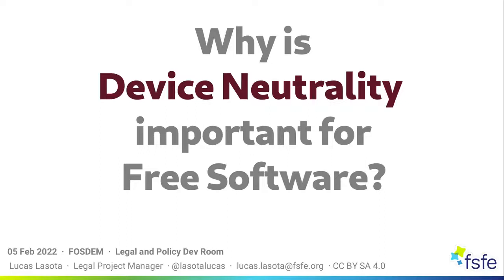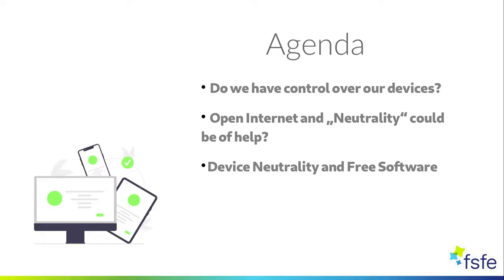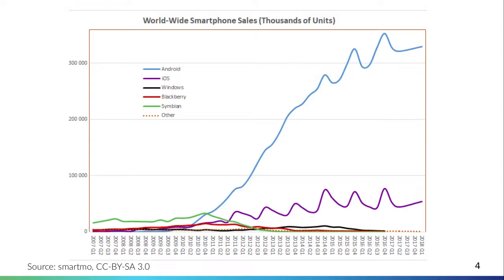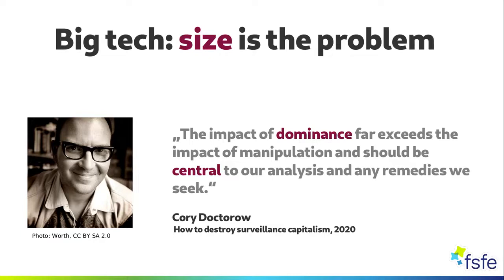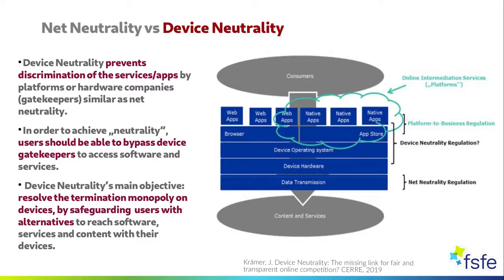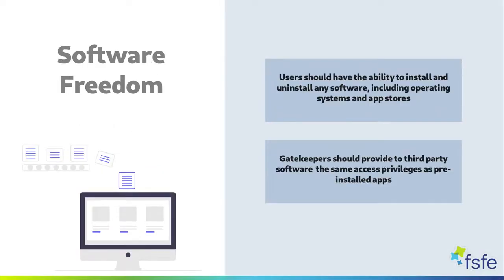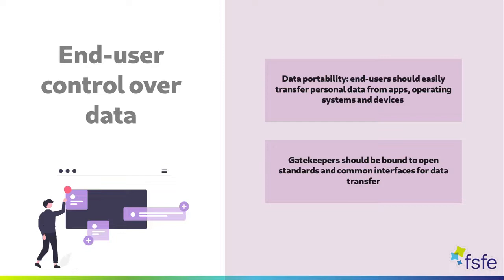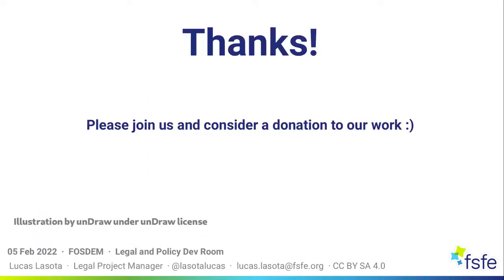Why Device Neutrality is important for Free Software? - Lucas Lasota - FOSDEM'22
The number of devices on which users cannot run Free Software is exponentially increasing. The consequence is an increased loss of control over users’ technology. In order to remediate this situation, the FSFE has been working with the concept of Device Neutrality, understood as a policy principle that ensures users equal access and non-discriminatory use of their devices. The FSFE has advocated for four main principles: stricter consent rules for pre-installed apps, no vendor lock-in, full interoperability, and real-time data portability. The talk will explain the concepts and the challenges ahead.

While digital devices are a ubiquitous reality in all aspects of life, control over the hardware and software running on them is increasingly being limited by internet platforms, digital services providers, hardware manufacturers, and vendors. Several policy and legal concepts have been developed by the academic sector in cooperation with regulatory bodies and courts to tackle this issue in the EU.

The whole debate boiled down to principles that have been included in the EU's major overhaul of internet law: the Digital Markets Act. Device neutrality is a policy term that translates as non-discrimination of services and apps by providers, manufacturers, and vendors. The objective of device neutrality is to enable consumers to bypass gatekeepers and enable a fair and non-discriminatory use of Free Software.

The talk will explain the four main demands the FSFE has been leveraging in the public debates and legislative processes: * Strict end-user consent for pre-installed apps; * No vendor lock-in; * Interoperability of services based on Open Standards * Real-time data portability